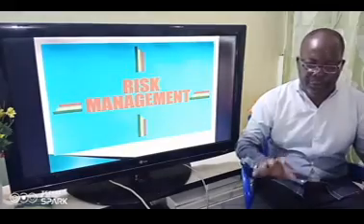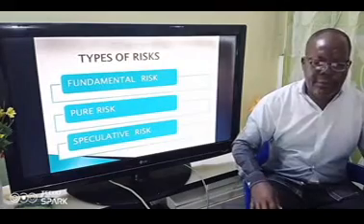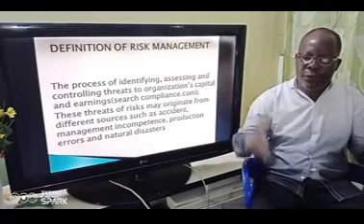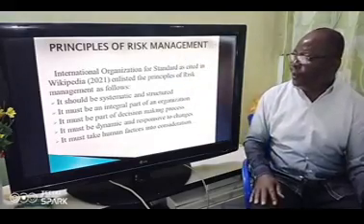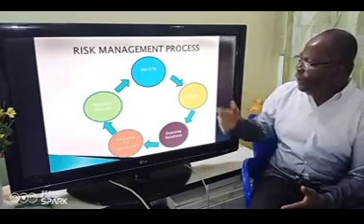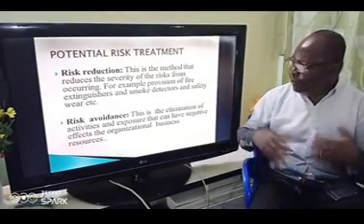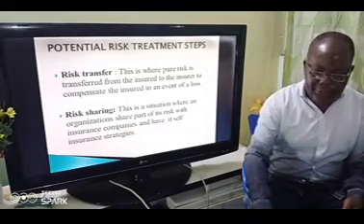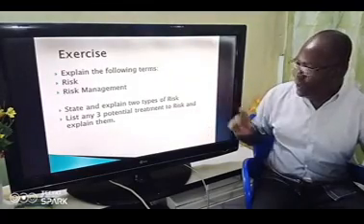Introduction to Business Management : Risk Management || Rev John Minnow Easy virtual classroom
Risk Management for Senior High School students by Rev John Minnow